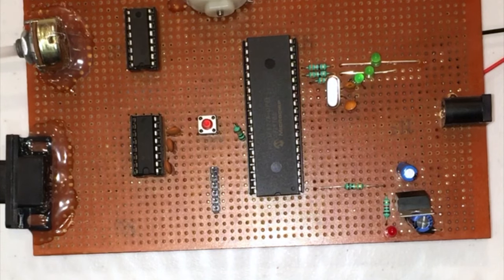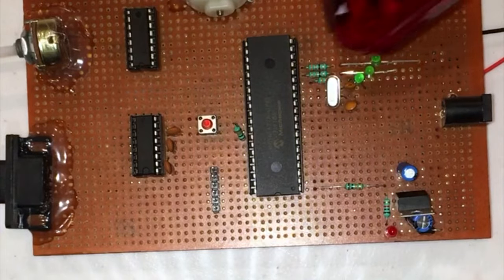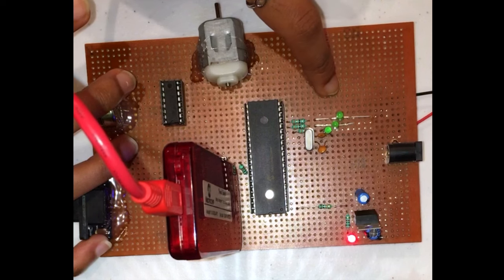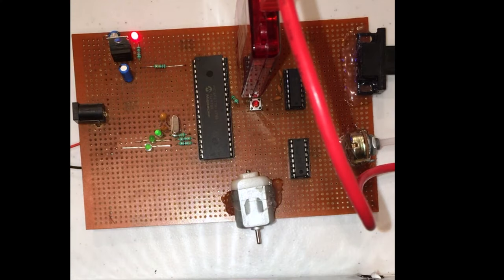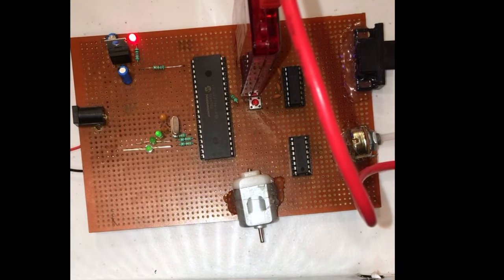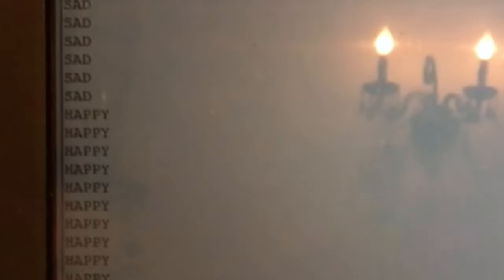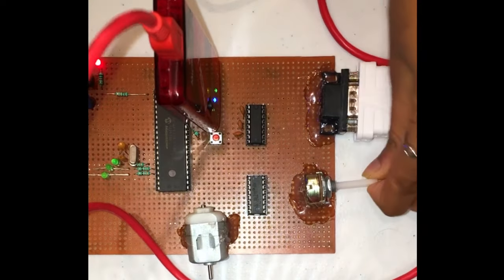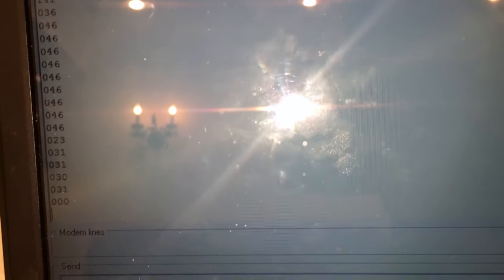Nerdina Kit Preview - 4 Experiments on 1 Printed Circuit Board (PCB)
Hey Nerdinas,

This video is the first in a series of videos that will be showing you how to make your own board with four experiments using a microcontroller (PIC16F877A). The four experiments are a 3-bit LED counter, a switch-controlled motor, printing output to a computer and reading voltages from a potentiometer.

--Aruna

and download Nerdina from the iOS App Store